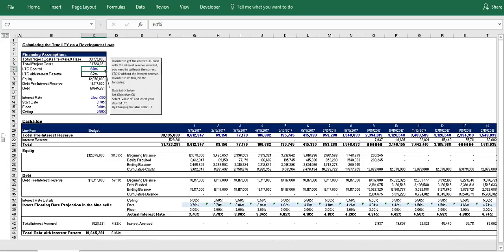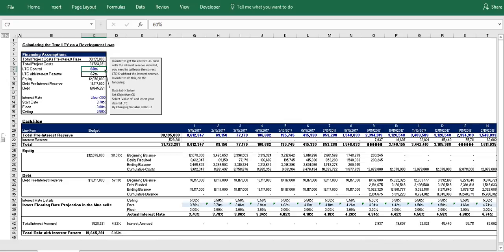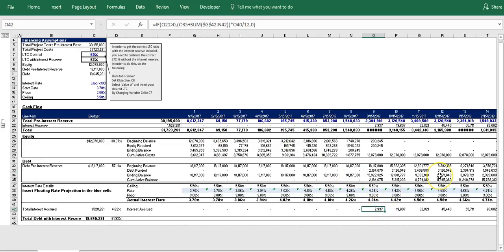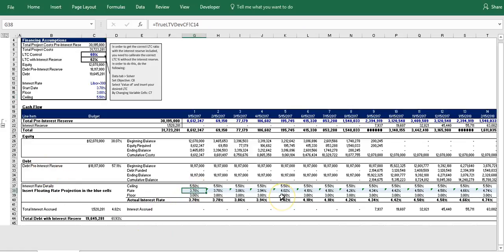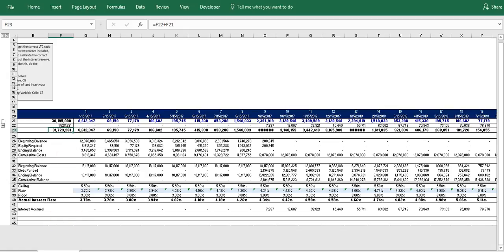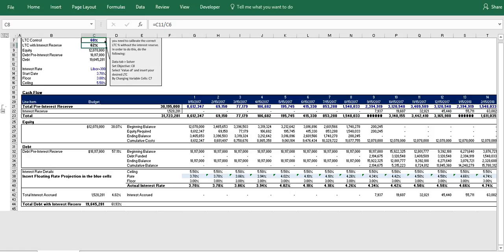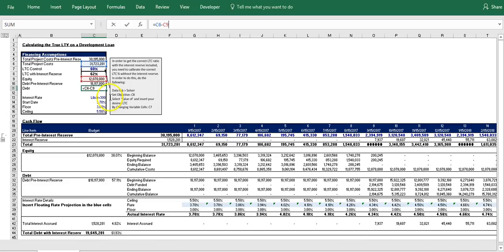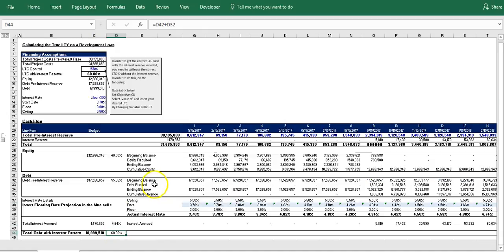Construction Draw Schedule - Calculating the True LTC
This video is a companion to the downloadable model from the post found here:

The video discusses how to accurate derive the LTC with the interest reserve included